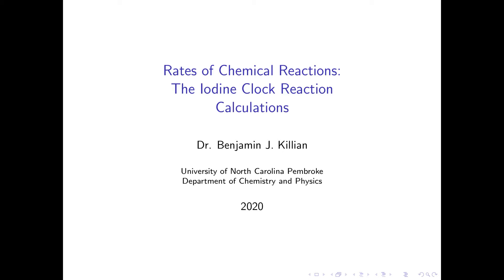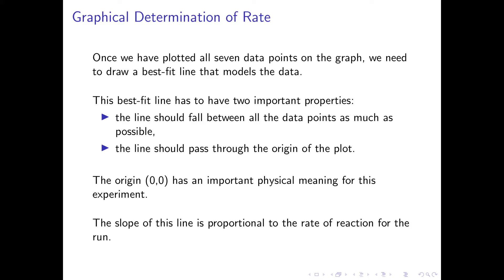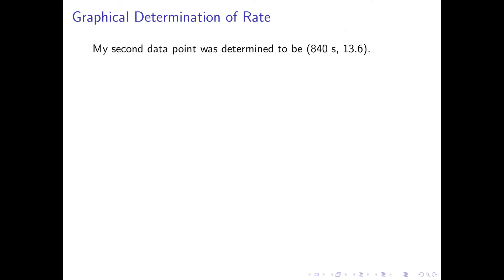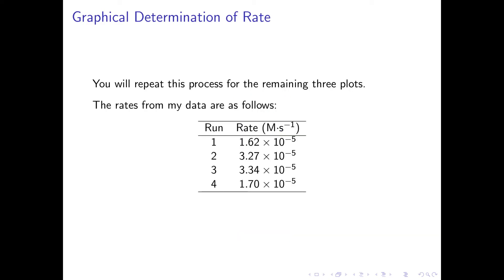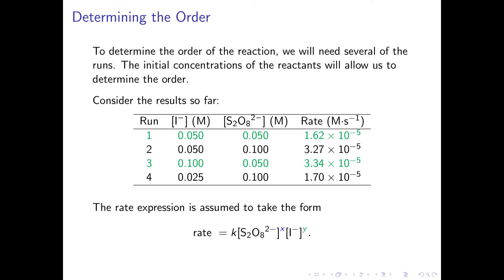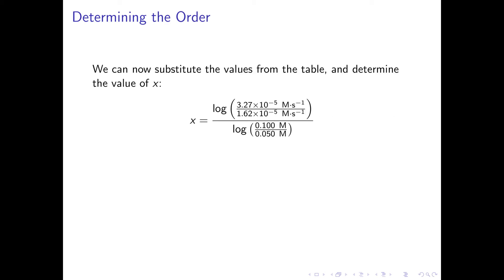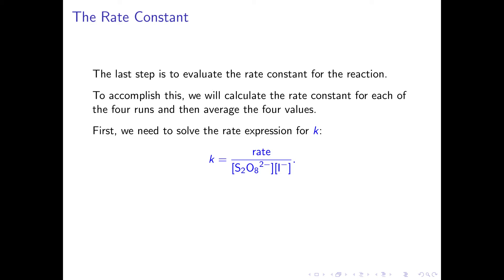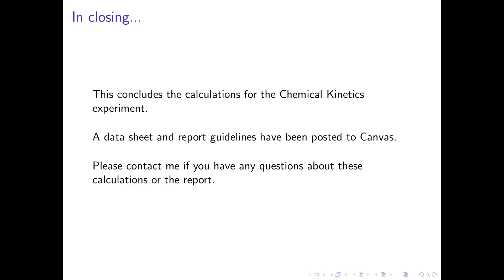Kinetics of an Iodine Clock Reaction: Calculations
A discussion of the calculations and data analysis for the kinetics of the reaction of iodide ion with peroxydisulfate ion.